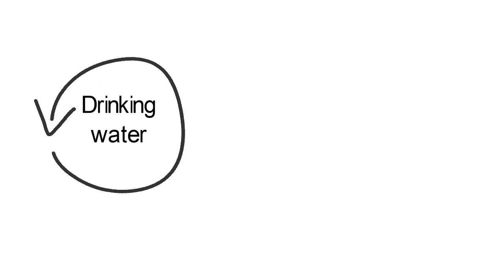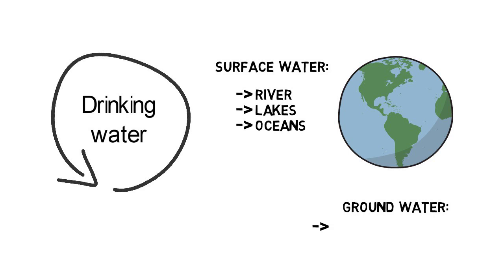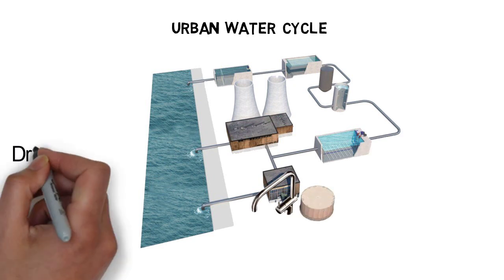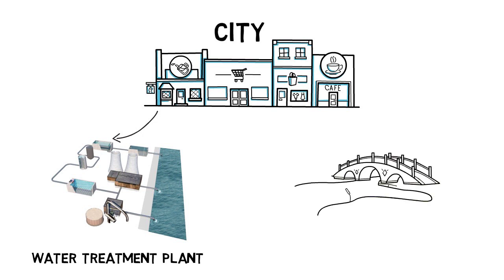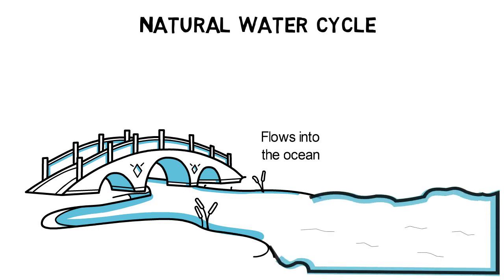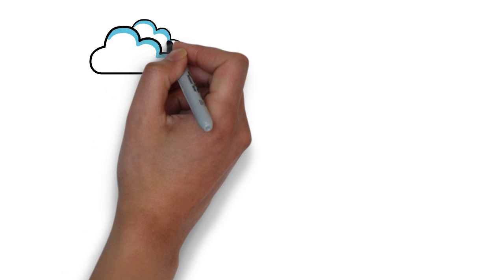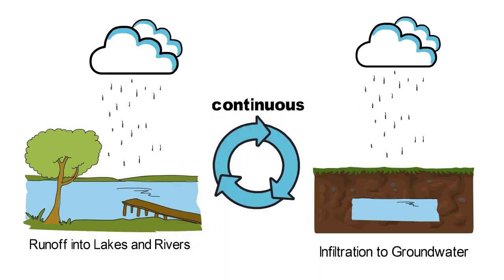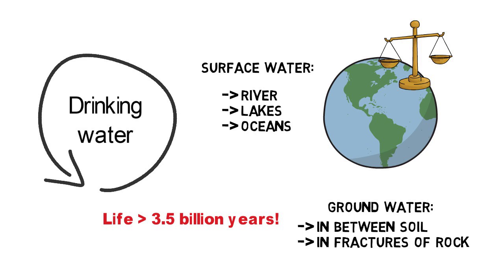Drinking Water Cycle - How many people consumed my tap water before me?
3 Minute Water and Waste Water Video Tutorials by AET

Drinking water is part of a continuous recirculation process and the two basic water sources are surface water and groundwater. Surface water is every water source which is above earth’s ground, so for example rivers, streams, lakes, reservoirs and oceans. Instead, Groundwater is the water present beneath Earth's surface in soil pore spaces and in the fractures of rock formations.

There are two different cycles water can pass through, before it reaches our taps: The urban water cycle and the natural water cycle. In the urban water cycle water is treated in a drinking water plant before it is distributed trough pipelines to our taps.
After the tap water is consumed from private households or industries it drains into a main wastewater pipeline. The pipeline leads to the area’s wastewater treatment plant where water is either purified for direct reuse or for release into the environment for example lakes and rivers.
Released river water might flow to another surface water drinking plant where the urban water cycle starts from the beginning. Otherwise the water enters the natural water cycle by flowing into the ocean or by evaporating into the air. Ocean water might be consumed several times from sealife before it also evaporates into the air where it forms to clouds. Then during condensation, the water vapor cools down so that water drops are formed. Precipitation takes place when the water drops fall down as rain, snow or hail to the ground.
Rainfall runoff might enter the urban water cycle again by flowing into rivers and lakes or by infiltration to ground water sources. The cycle starts over again and purified water from drinking water treatment plants is distributed trough pipelines to our taps.
Its difficult to determine exactly how many times your tap water was consumed before you do but just imagine that water is most essential for life and life exists for at least for 3.5 billion years on our planet. Earth had exactly the same amount of water millions of years ago then it has today.